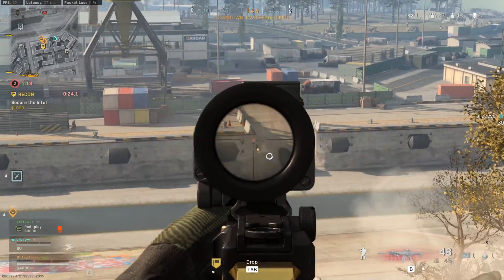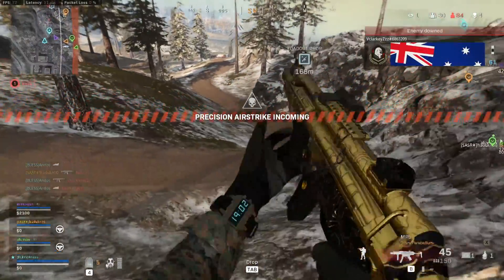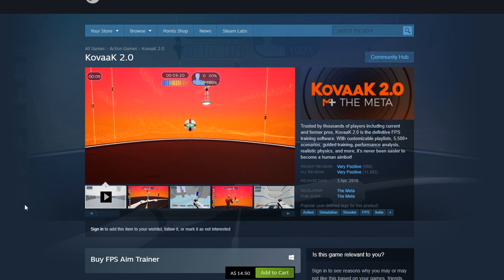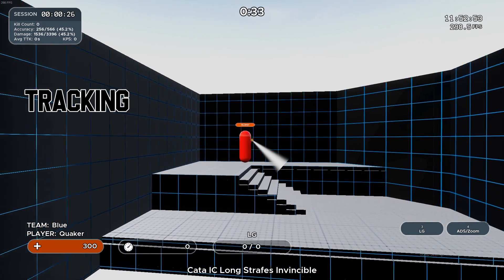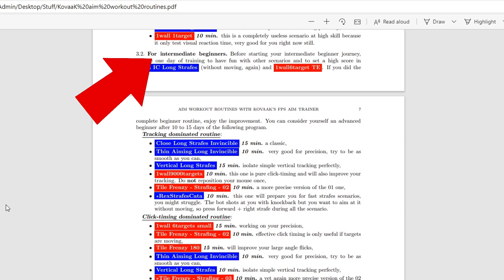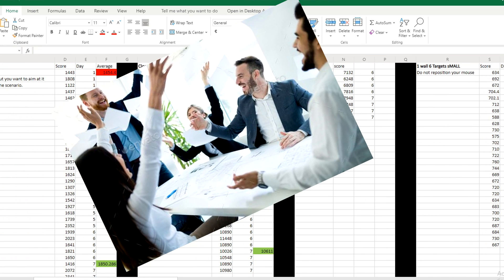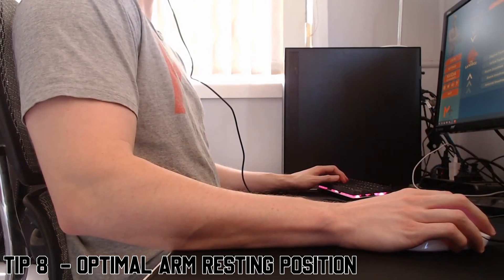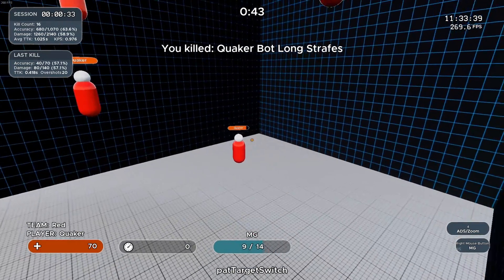How to improve AIM in Warzone using Aim Trainer | KOVAAK PC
KOVAAK Aim trainer is a must if you want to improve aim in Warzone or any FPS game in general. I give aiming tips and how to use Kovaak and relate specifically for Call of Duty Warzone.

3 Scenarios I Recommend for warzone:
Longrange Goated
patTargetSwitch
Ascended Tracking V3

Current equipment I use listed below.
Corsair M65 PRO RGB Optical FPS Gaming Mouse
Corsair K95 RGB Platinum Mechanical Gaming Keyboard
HyperX CloudX Gaming Head Set
Acer Nitro VG272 27" Monitor Full HD (1920 x 1080) G-SYNC 240hz 1ms
OMEN Hp Mouse pad XL
Elgato Wave 3 Microphone

Time Stamps
0:00 Intro
2:38 Read Kovaak Document
3:37 Select a Routine
5:10 Session Times
5:35 Tracking Progress
6:25 Where to Focus Eyes
7:05 Mouse Grip
7:15 Sitting Position
7:28 Arm Position
7:37 Mouse movements
7:50 Settings
8:20 Warzone Specific Scenarios